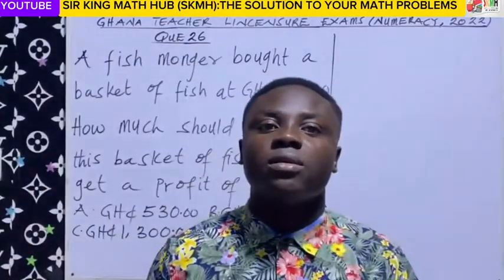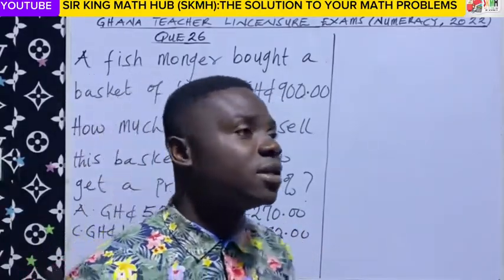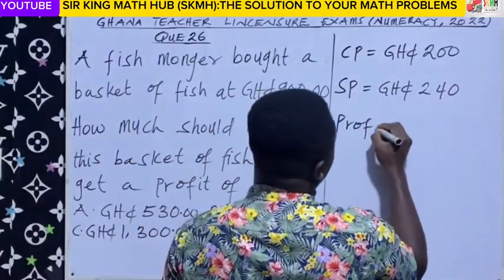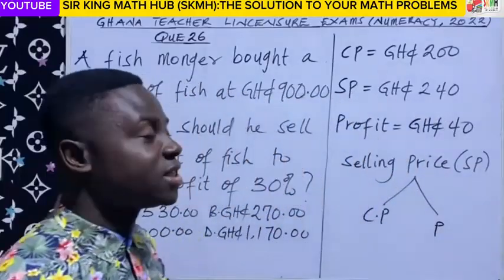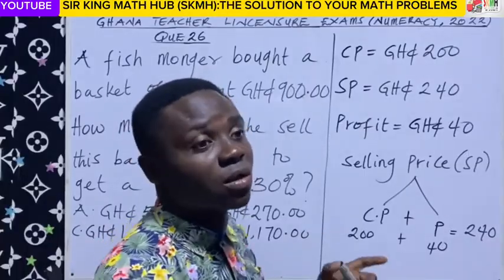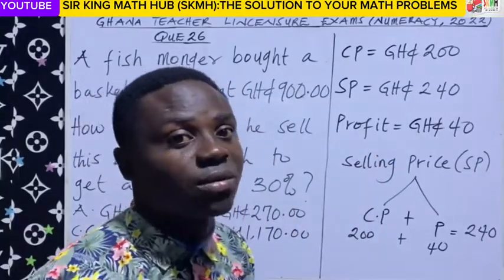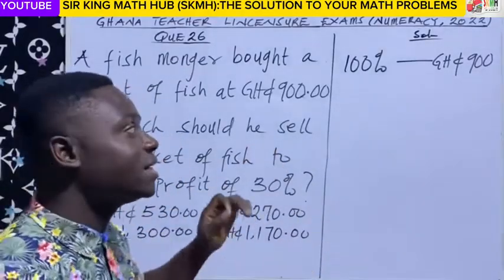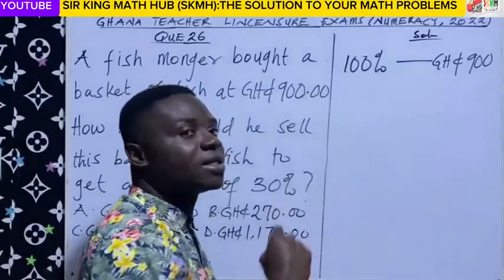NTC|| GHANA TEACHER LICENSURE EXAMS ( NUMERACY 2022)🔥- QUE 26